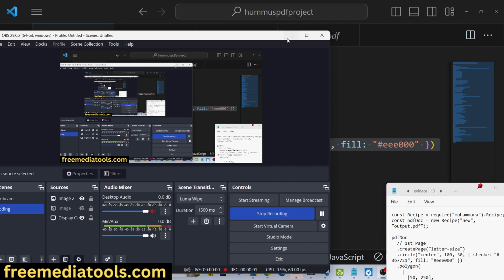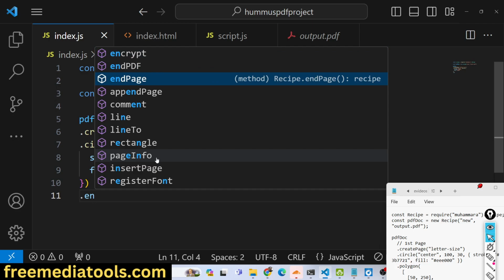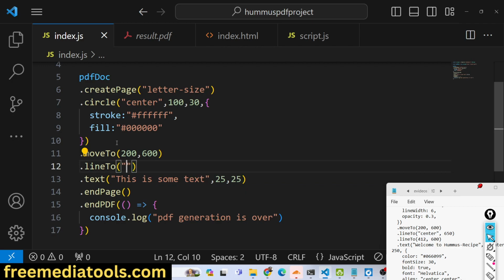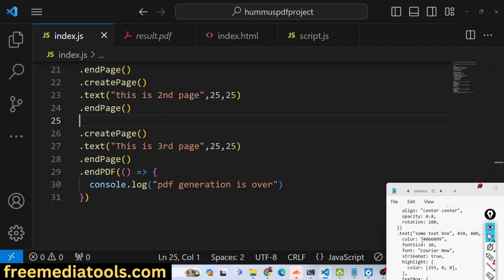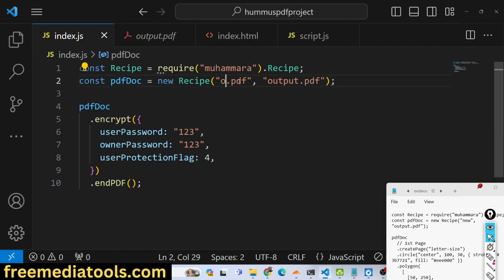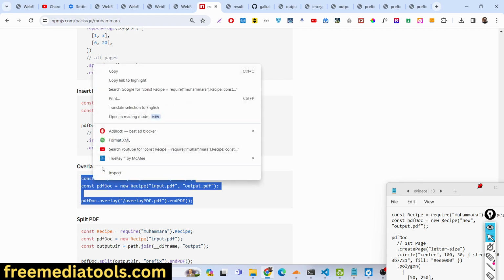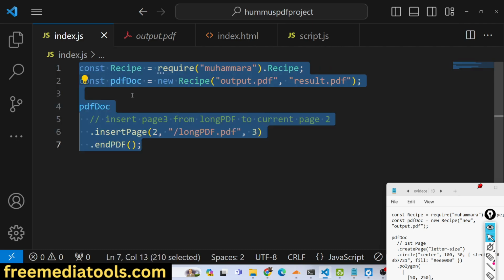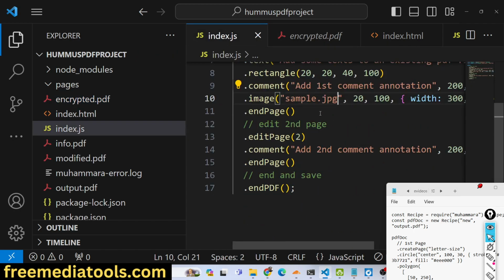Node.js HummusJS Library Tutorial to Create,Encrypt & Modify PDF Documents in Command Line